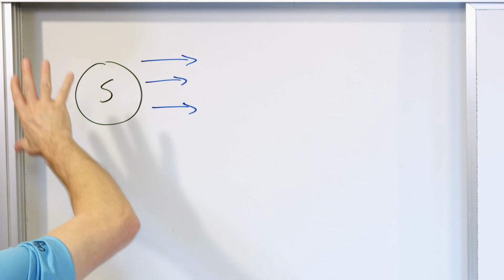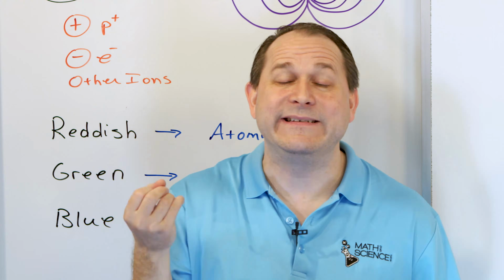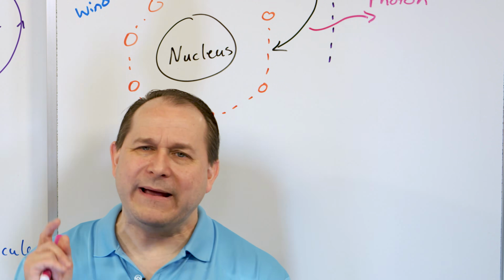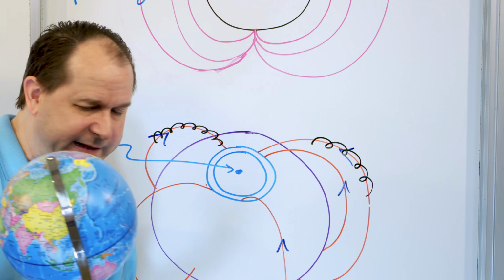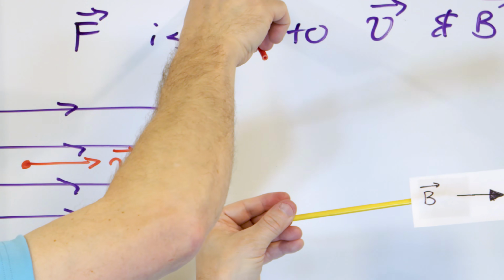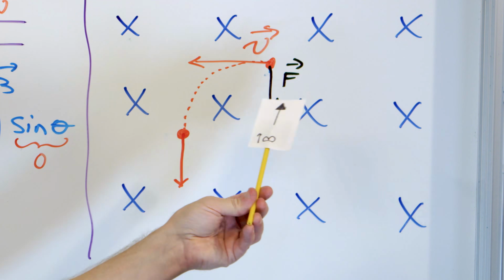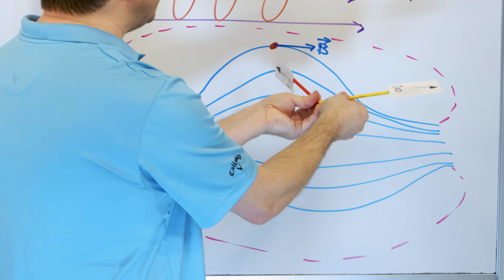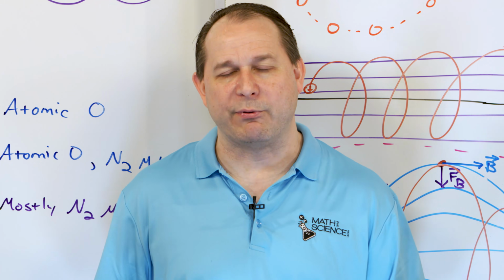Aurora Explained: How They Form & Why They Dance in the Sky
If you've ever seen the Northern Lights, also known as Aurora Borealis, you know how mesmerizing they can be. But have you ever wondered what causes this stunning natural phenomenon and how it works? In this video, we'll dive into the science behind auroras and explore how they form in the Earth's atmosphere.

We'll start by explaining the source of auroras, which is the solar wind coming from the Sun. This stream of charged particles interacts with the Earth's magnetic field and causes colorful displays of light in the upper atmosphere. We'll also explore the role of the different types of gases in the atmosphere that contribute to the colors we see in the auroras.

To help you better understand the physics behind auroras, we'll use animations and graphics to visualize the complex processes involved. You'll learn about the different types of auroras, including the Northern and Southern Lights, and discover how their behavior is affected by various factors such as solar activity and the Earth's magnetic field.

Whether you're a science enthusiast, an amateur photographer, or simply curious about the natural world, this video is for you. Join us as we unravel the mystery of auroras and explore the fascinating science behind this awe-inspiring phenomenon.